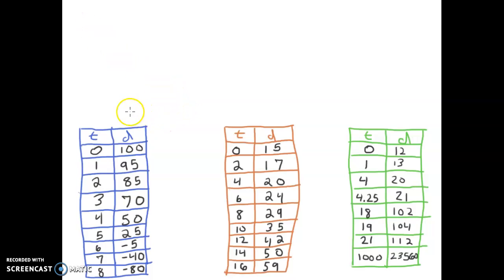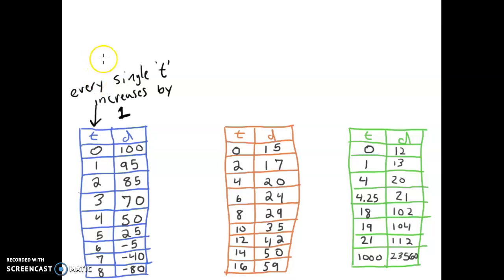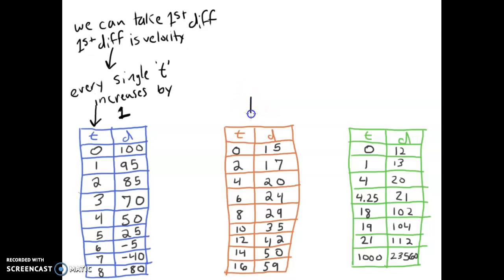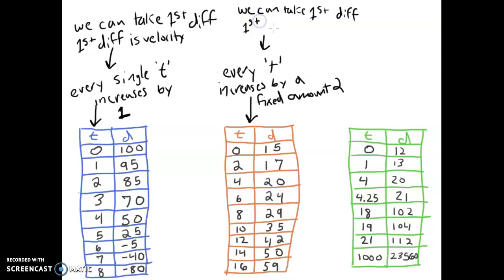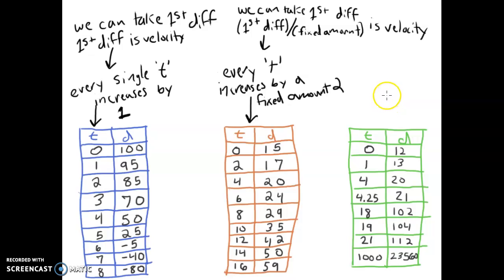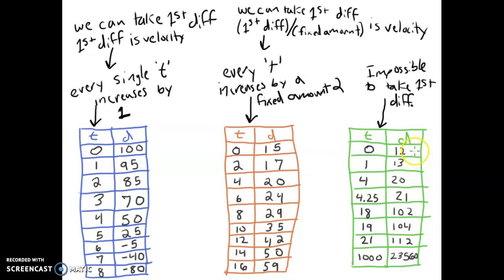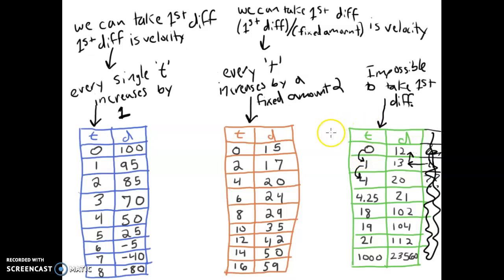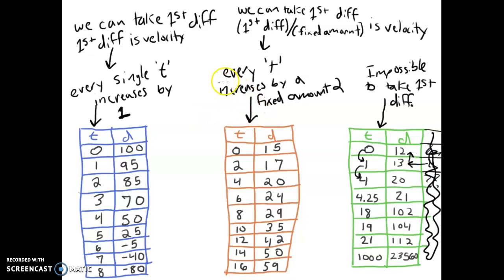Daily Practice Problem 9/14 and 9/15